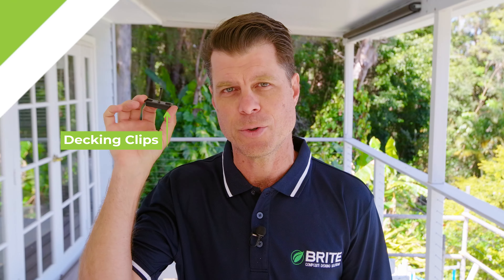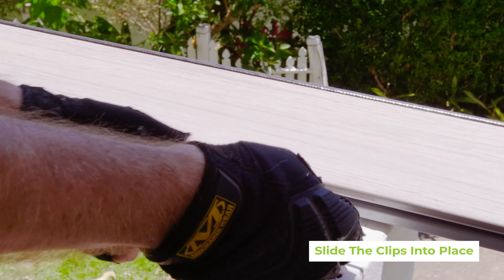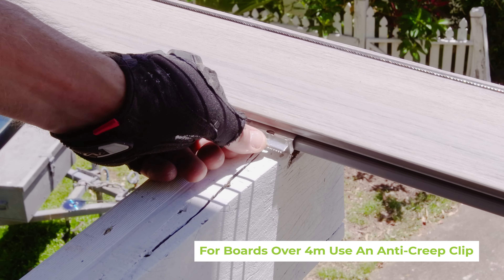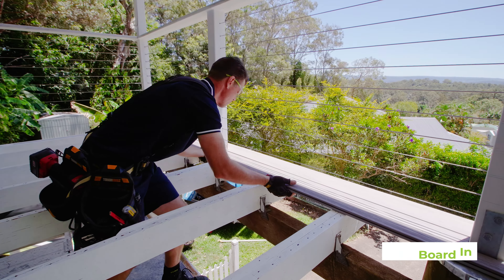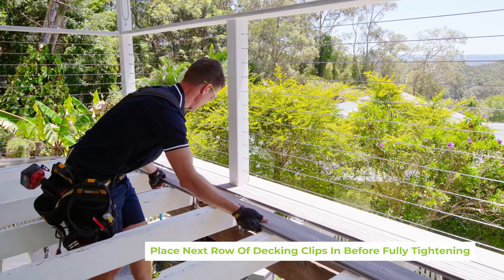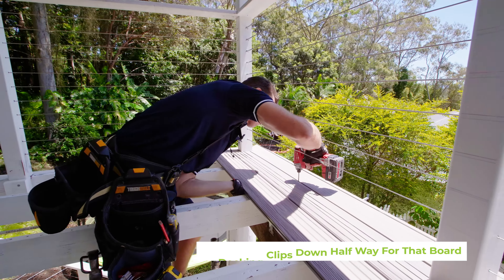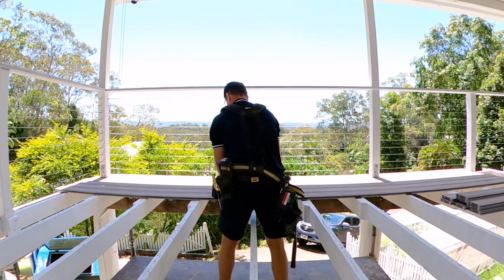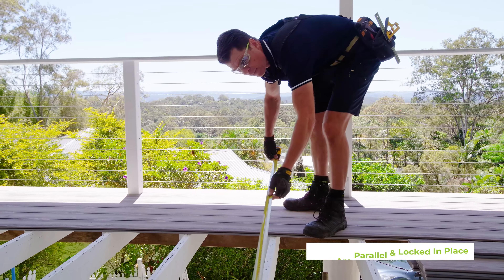Composite Deck - Securing Decking Clip And Anti Creep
The Decking Clip is designed for securing decking to joists, beams and collar ties. The anti-creep device provides added stability and prevents movement of the board from one side of the clip to another.